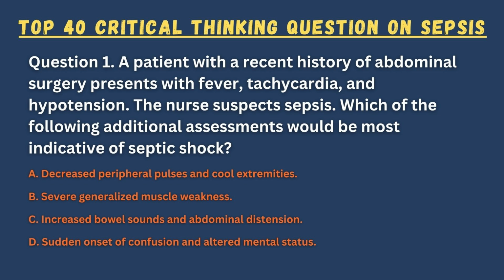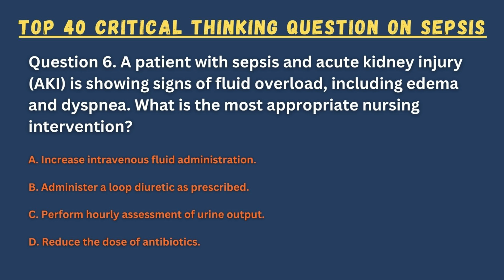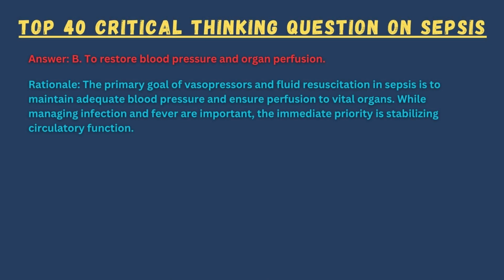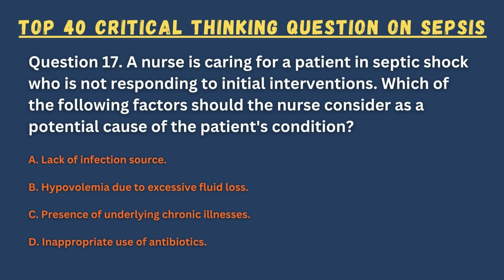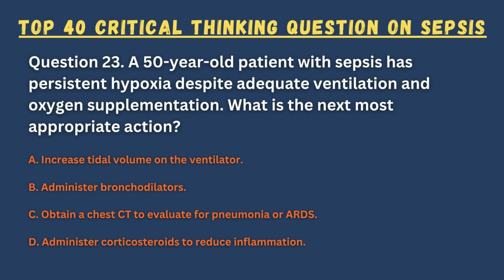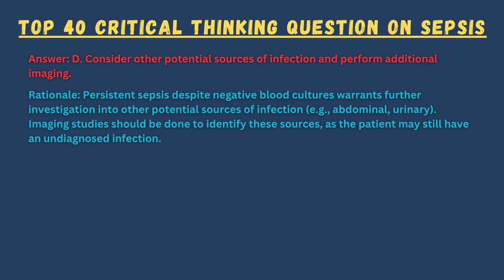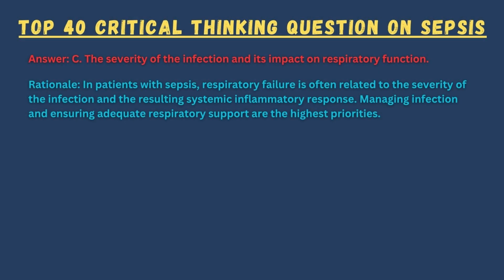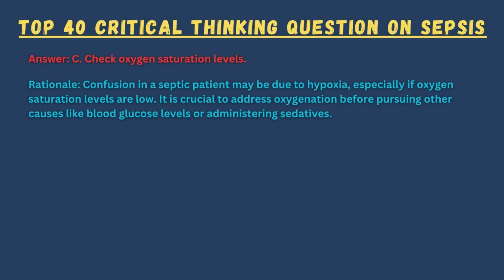Sepsis NCLEX Mastery: 40 Critical Thinking Questions to Sharpen Judgment & Decisions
🚨🧠 Sepsis Mastery for NCLEX® 2025! 🧠🚨
💥 40 High-Level Critical Thinking Questions to Sharpen Your Clinical Judgment & Decision-Making! 💥
🎓📚 Perfect for Nursing Students | NCLEX Warriors | Clinical Thinkers | Future RNs & LPNs 🌟💉

🔥 WHAT'S INSIDE THIS VIDEO? 🔥
✅ 40 Expert-Level MCQs on Sepsis 🦠
✅ Real-Life Clinical Scenarios for Decision-Making 🤔
✅ Safe & Effective Prioritization Questions ⚖️
✅ Proper Delegation & Scope of Practice 💼👩‍⚕️
✅ Understanding Sepsis Pathophysiology & Labs 🧪🩸
✅ Patient Safety First! 🛑
✅ Boost Your Test-Taking Confidence! 🚀

🧩 TOPICS COVERED: 🧩
🔹 Early Signs & Symptoms of Sepsis
🔹 Emergency Response & Nursing Interventions 🏃‍♀️💊
🔹 Recognizing Shock & Organ Dysfunction 🚑
🔹 Interpreting Labs: Lactate, WBC, Creatinine, etc. 📈
🔹 High-Risk Patients & Critical Prioritization ⚠️
🔹 NCLEX-Style Delegation Scenarios 👩‍⚕️➡️🧑‍⚕️
🔹 Infection Control & Patient Education 🧼🗣️

🎯 WHO SHOULD WATCH THIS? 🎯
👩‍⚕️ NCLEX-RN & NCLEX-PN Candidates
📖 Nursing Students Preparing for Clinicals
🧠 Anyone Who Wants to Master Critical Thinking
🩺 Nurses Refreshing Sepsis Protocols

📢 DON’T FORGET TO:
📲 Share this with your nursing study group!